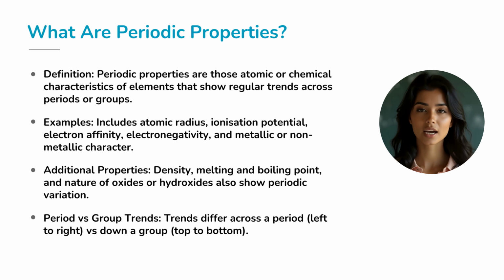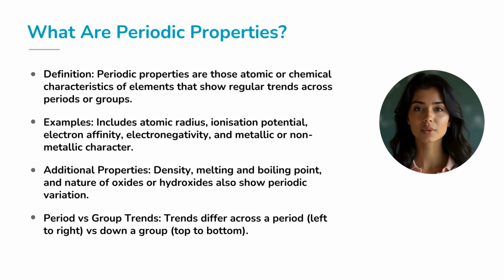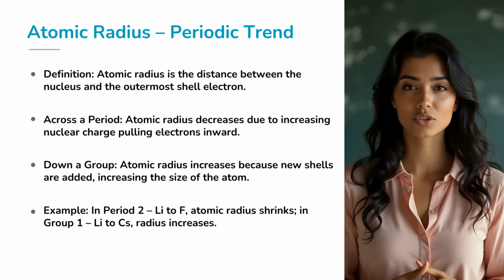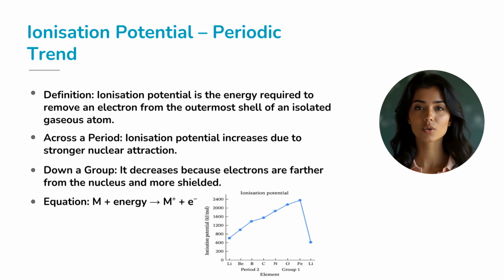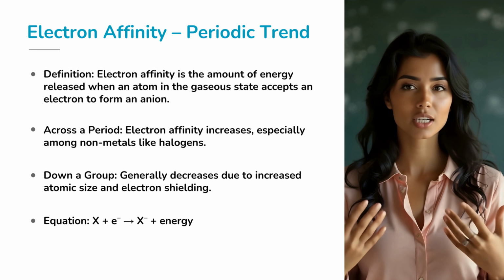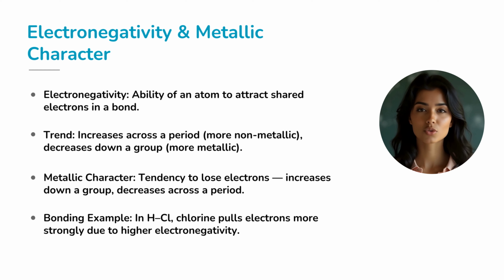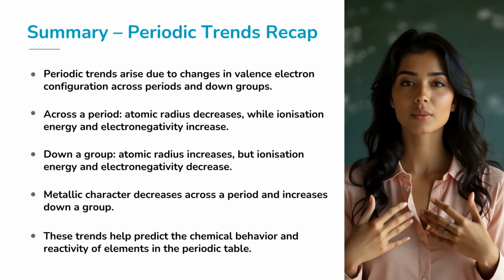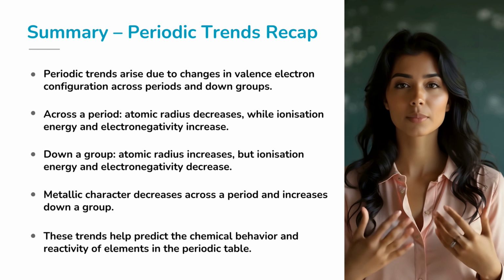Variation of Periodic Properties in Periods & Groups | Class 10 Chemistry | Chapter - Periodic Table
📖 Master the Trends Across Periods & Groups in the Modern Periodic Table!
 In this ICSE Class 10 Chemistry video, we explore how periodic properties vary across periods and groups, and why these trends occur. You’ll learn the definitions and scientific reasoning behind the variation of atomic radius, ionisation potential, electron affinity, electronegativity, and metallic character.

We begin by defining periodicity and periodic properties, then examine how each property changes as you move across a period or down a group, with graphical trends and examples. This topic is essential for understanding chemical reactivity, bonding, and the classification of elements.

The lesson is divided into seven clear sections: Periodicity in Properties – Defined, What Are Periodic Properties?, Atomic Radius – Periodic Trend, Ionisation Potential – Periodic Trend, Electron Affinity – Periodic Trend, Electronegativity & Metallic Character, and Summary – Periodic Trends Recap.

📚 What You’ll Learn in This Video:
1️⃣ The meaning of periodicity and periodic properties.
 2️⃣ How atomic radius changes across periods and groups.
 3️⃣ Variation of ionisation potential and factors influencing it.
 4️⃣ How electron affinity changes across the table.
 5️⃣ Trends in electronegativity and metallic character.
 6️⃣ Scientific reasoning for each trend.
 7️⃣ Recap of all periodic trends for quick exam revision.

✔ Fully aligned with ICSE Class 10 Chemistry syllabus.
 ✔ Makes remembering trends easy with graphs and diagrams.
 ✔ Strengthens the foundation for chemical bonding and reactivity topics.
 ✔ Explains exceptions to trends for better exam answers.
 ✔ Connects trends to real-life examples and practical chemistry.